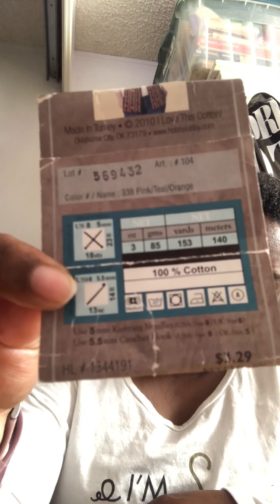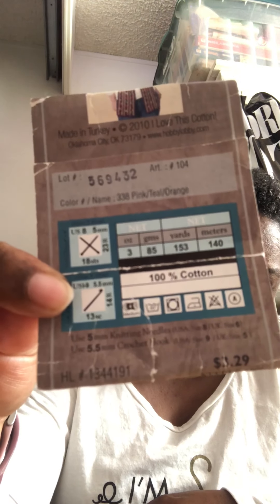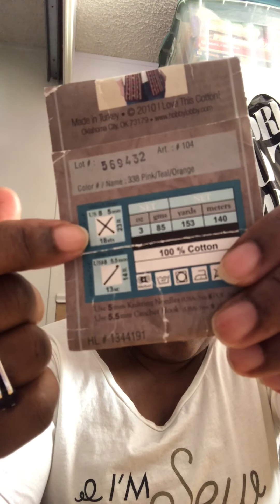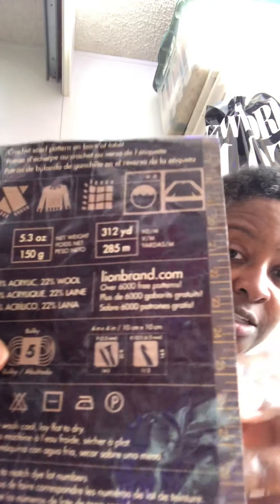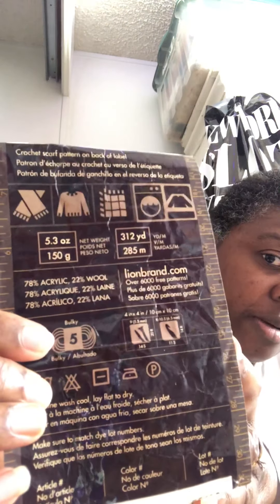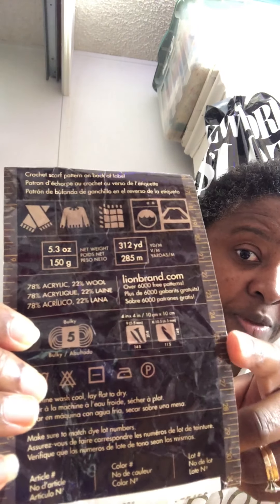Prepping for Crocheting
A fun discussion of crochet hook sizes and yarn to begin crocheting in a personable manner.